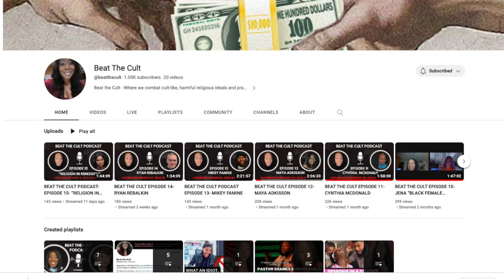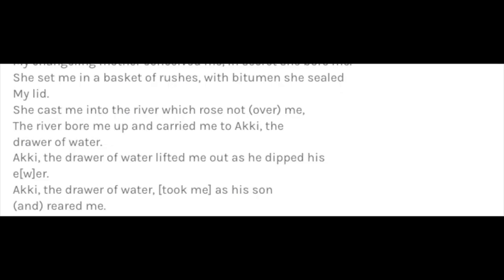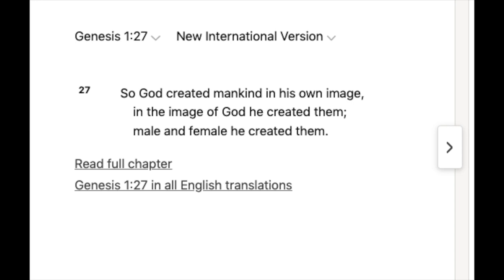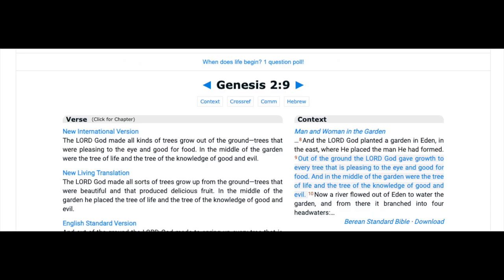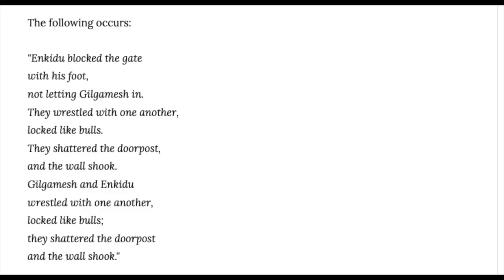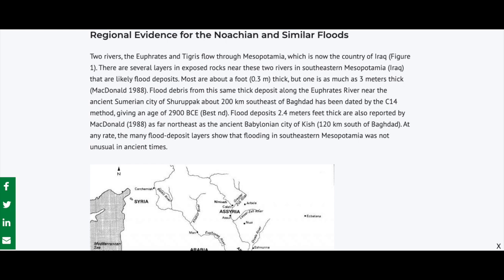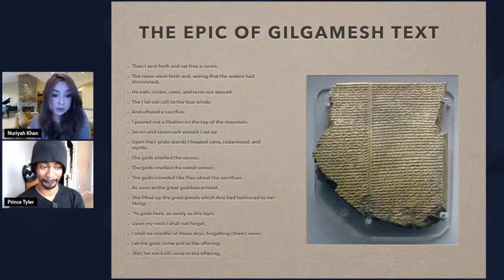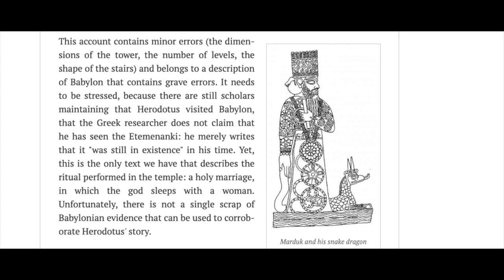Mythology I Mesopotamian Influence In The Bible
Chapters

0:00 Opening
1:25 The Documentary Hypnosis
2:10 Moses Doesn’t Exist
8:14 The Origins of Lilith
9:53 The Origins of the Snake
11:19 Asherah Represents The Tree of Light
11:40 Influence from The Epic of Gilgamesh
28:03 The Tower of Babel

Lilith